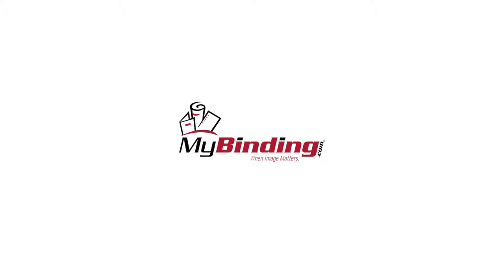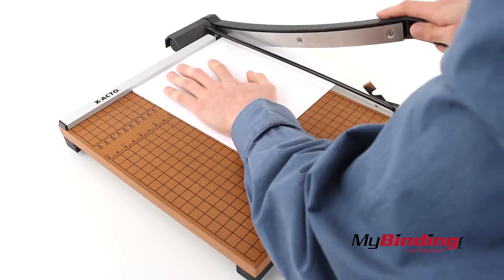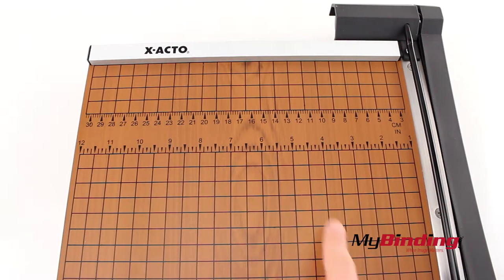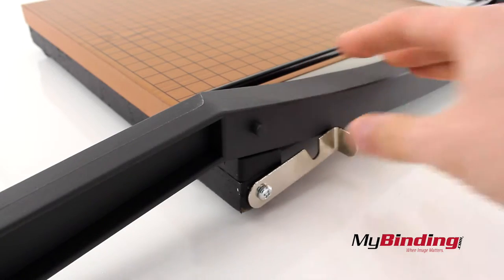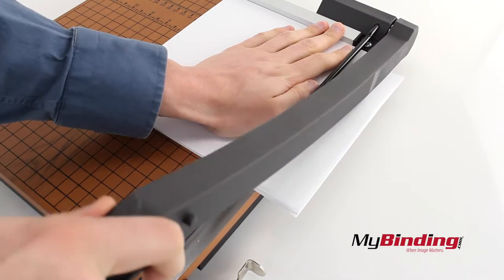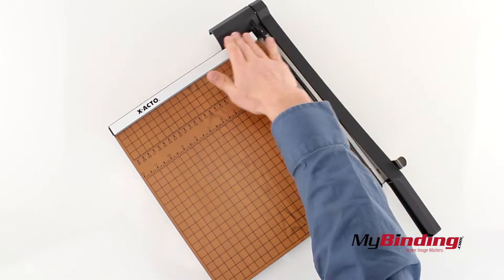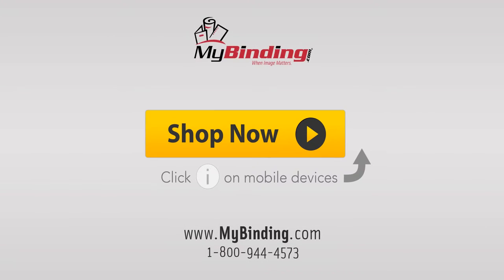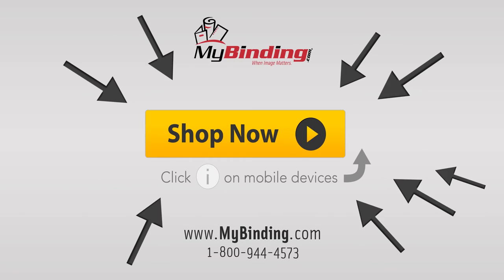X-Acto 12" x 12" Heavy Duty Guillotine Cutter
You can purchase and compare prices of this and many other products on our